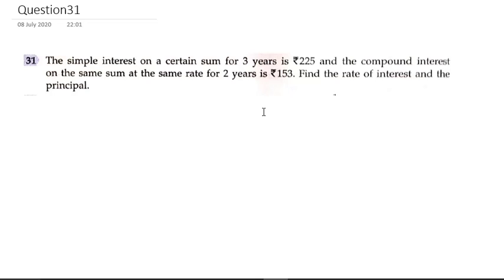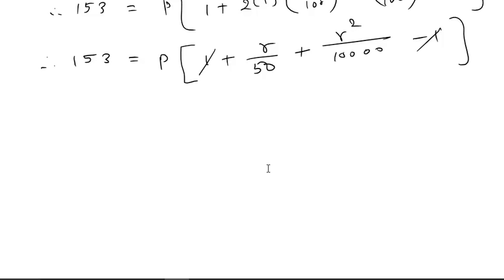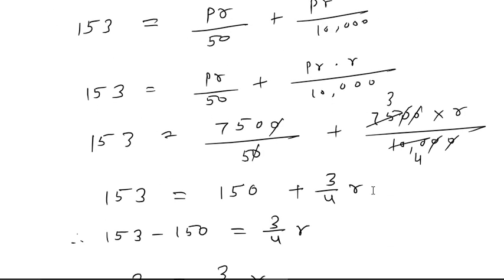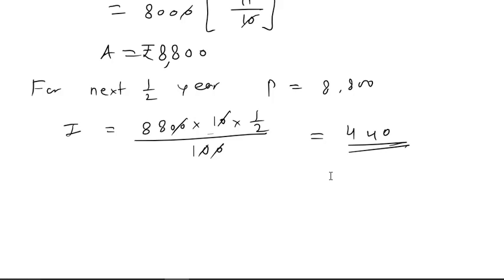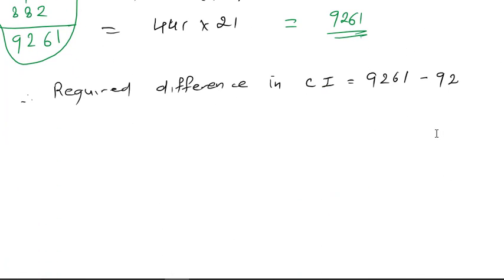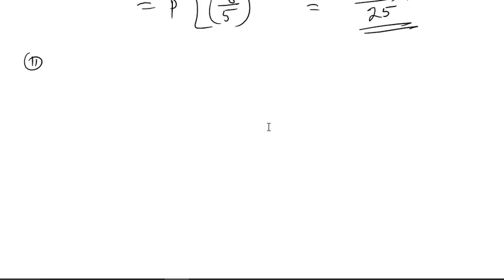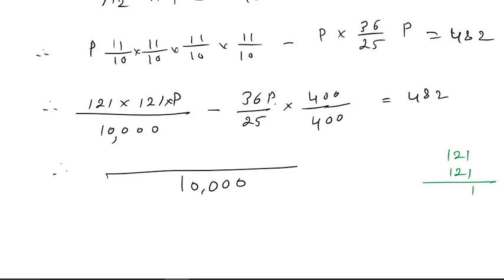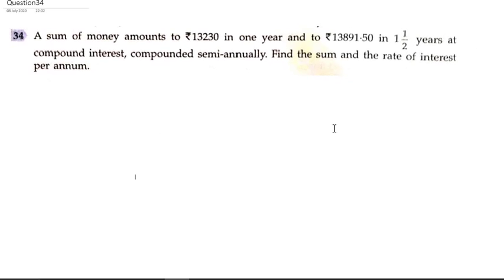ICSE | IX | Mathematics | compound interest problem 31 to 34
Thank you too: M.L. Aggarwal